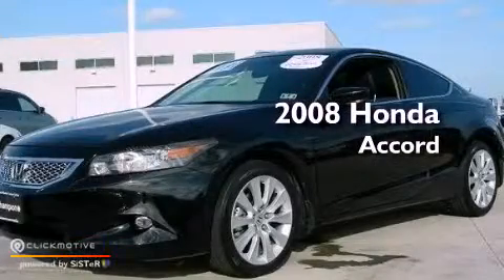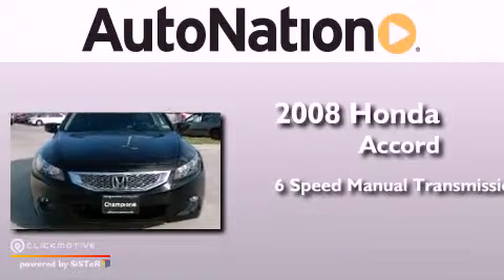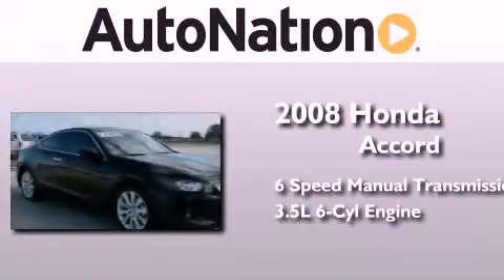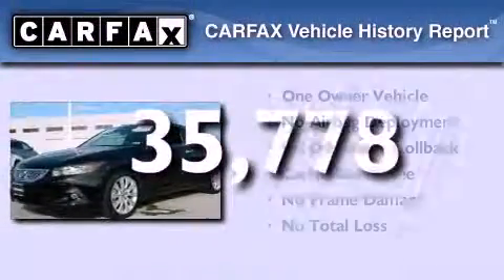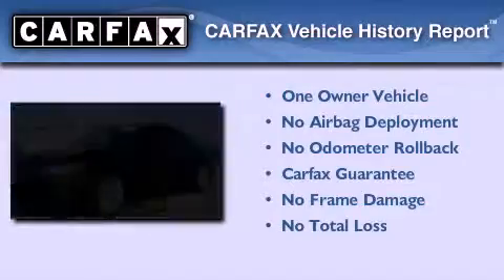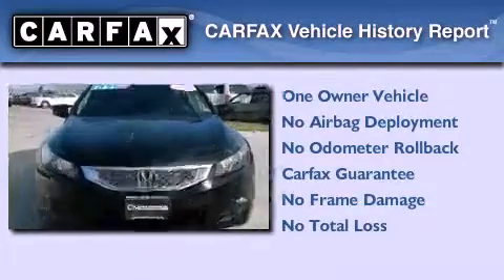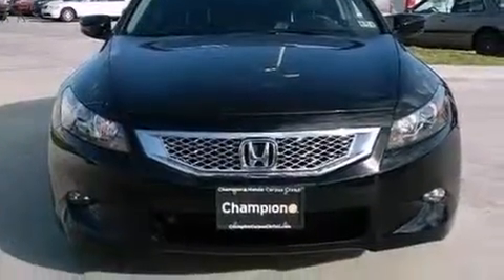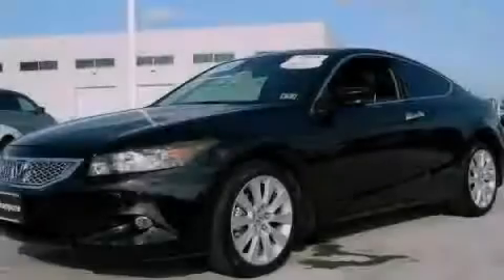Preowned 2008 Honda Accord Cpe Corpus Christi TX 78415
Year : 2008
 Make : Honda
 Model : Accord Cpe
 Engine : Gas V6 3.5L/212
 Trans . : Manual
 Exterior : Nighthawk Black Pearl
 Miles : 35,778
 Interior : Black

 6702 South Padre Island Drive